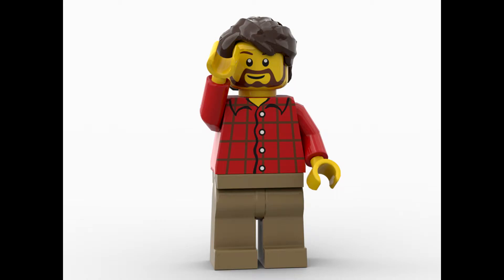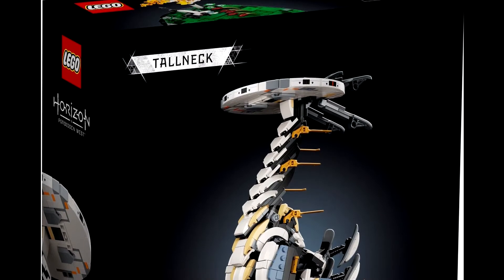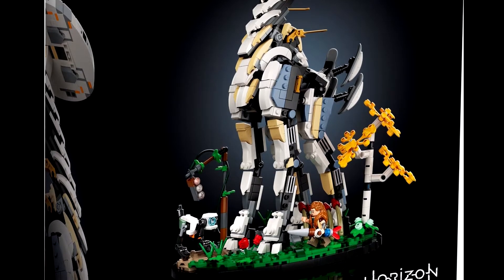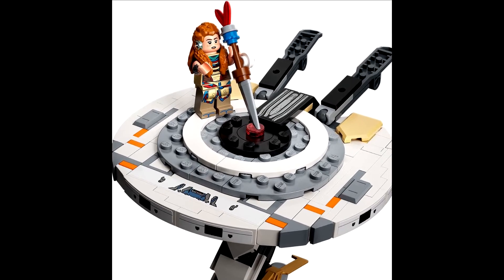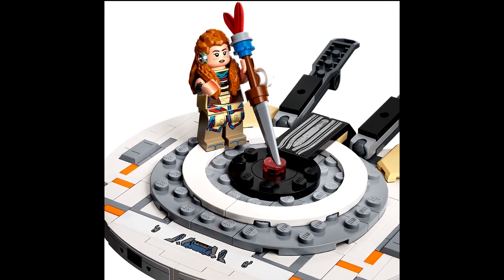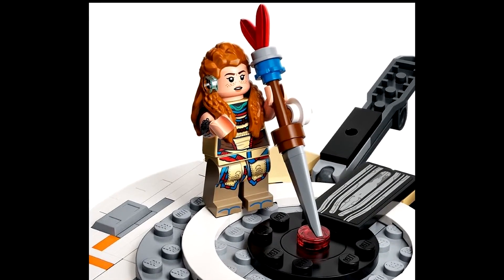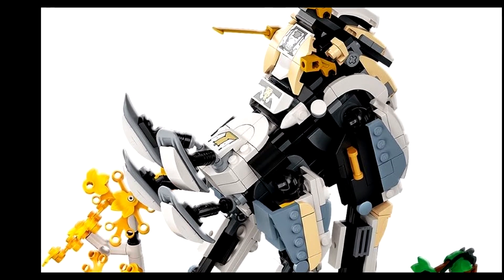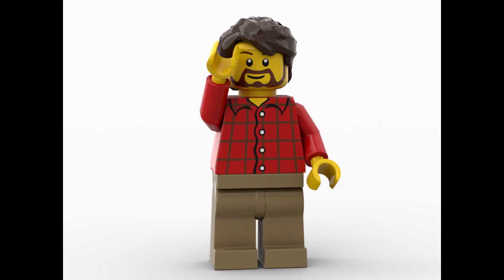LEGO 76989 Horizon Forbidden West Tallneck Set Revealed!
Lego has officially revealed the 76989 Horizon Forbidden West Tallneck Set. This is going to be an 18+ set which retails for $79.99 and releases in may. I'm most likely not picking this set up. But would love to know what you think of this set.